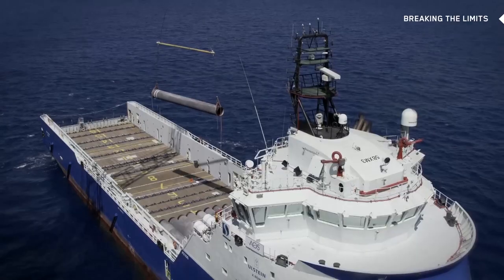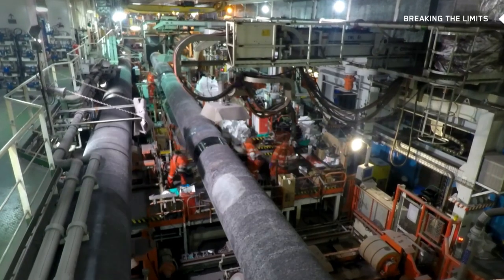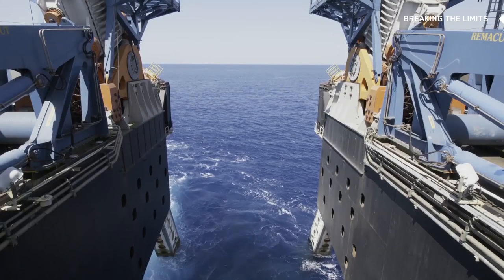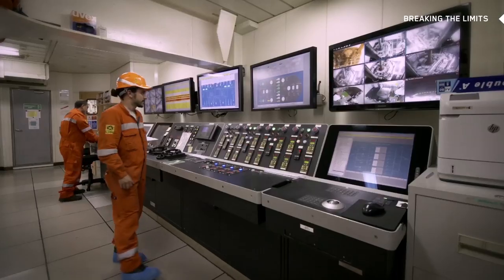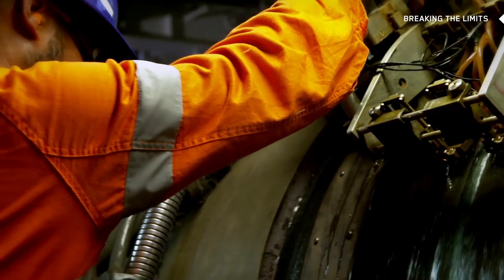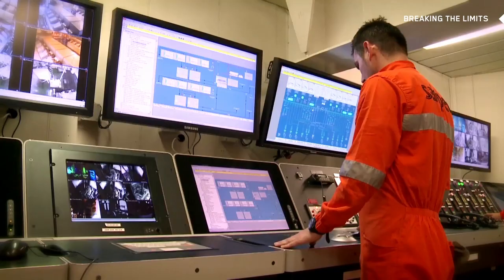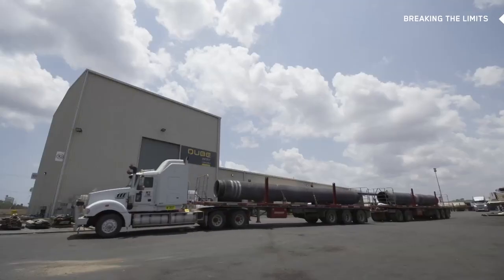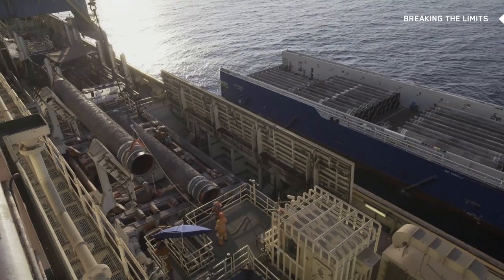Breaking Limits | Ichthys LNG Project Gas Export Pipeline | Saipem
With the Ichthys LNG Project Gas Export Pipeline, Semac 1, Castorone and Saipem FDS completed 882 km of  42” gas export offshore pipeline to transfer gas to the LNG process plant in Darwin, Australia. At peak production, the pipelay rate exceeded 4.4 km/day.